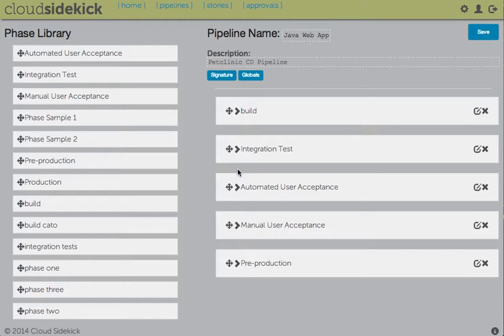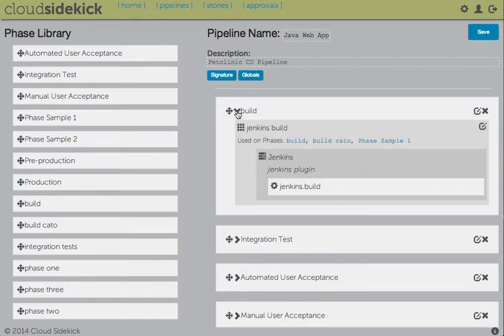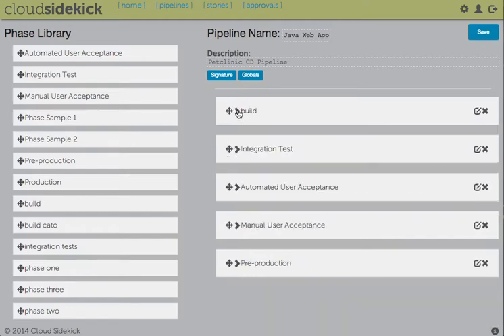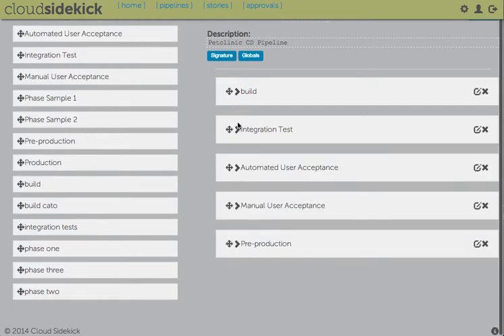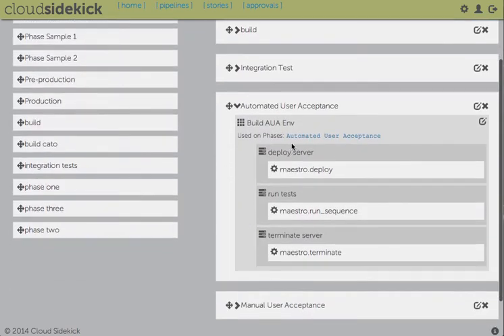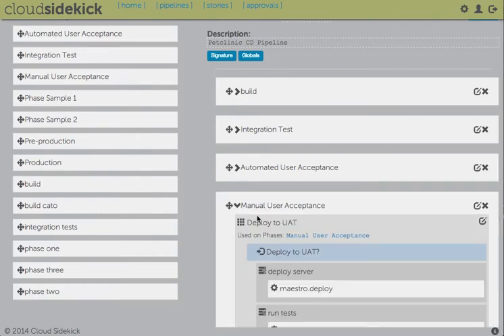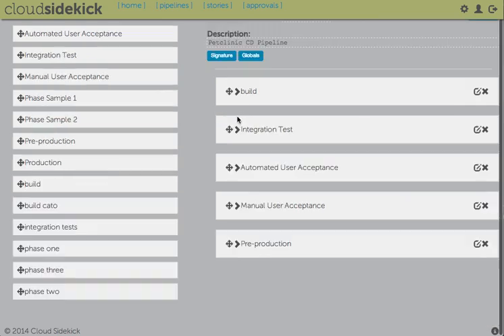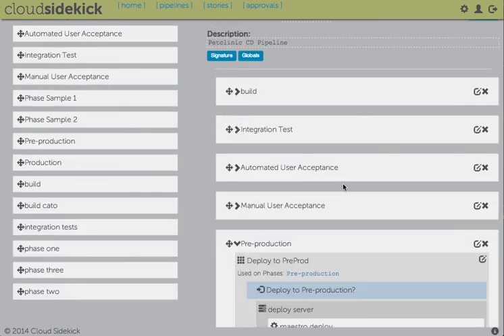flow - A more complex pipeline.